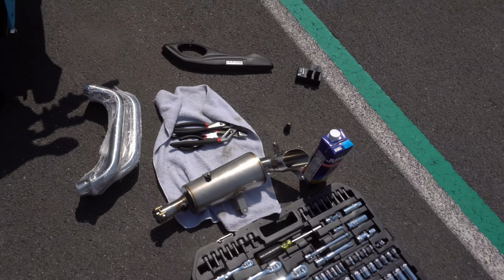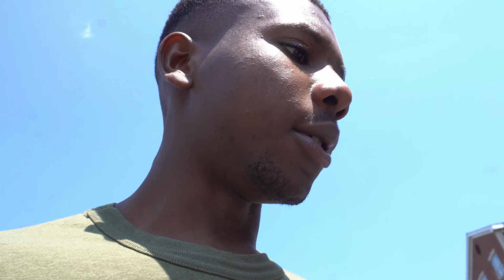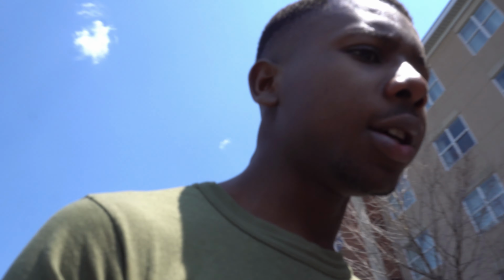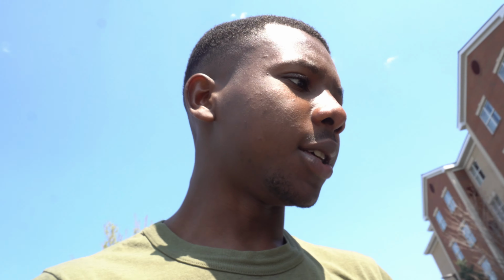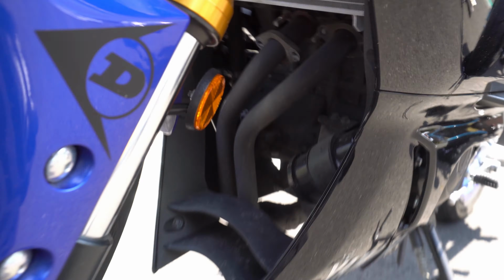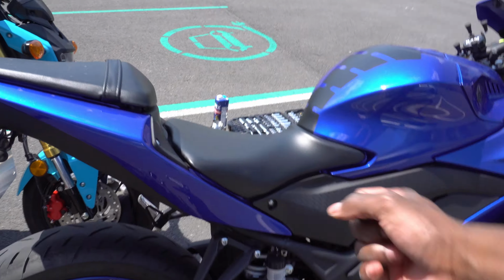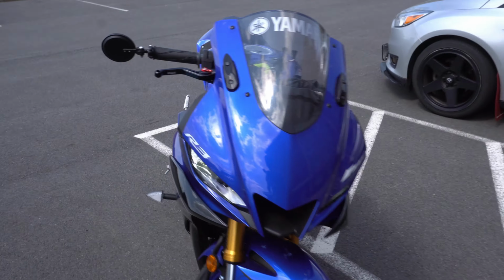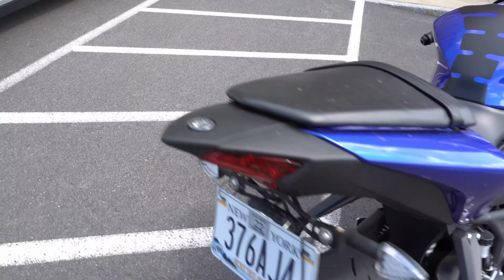2019 R3 Full CS Racing Exhaust Install!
Yerrrrrrr today we're installing a CS Racing full exhaust on my 2019 R3. It was a really easy job and only took about 35 minutes with filming. Completely changes the look and feel of the bike!

Link to exhaust:

Items Featured:
Sony Alpha a6300-

**This video is not meant to offend anyone.**